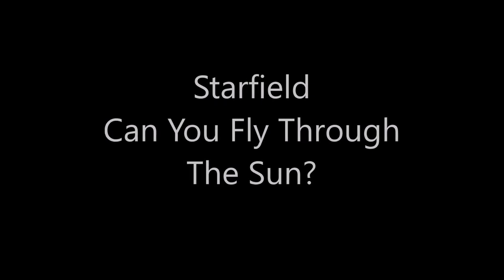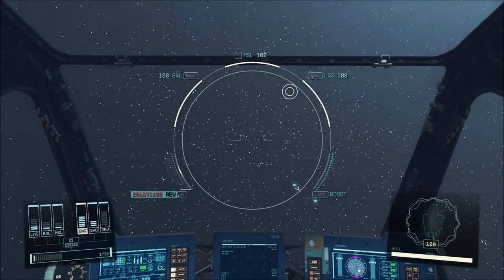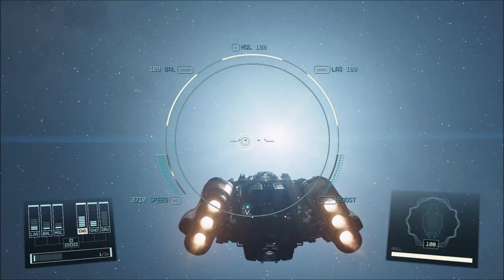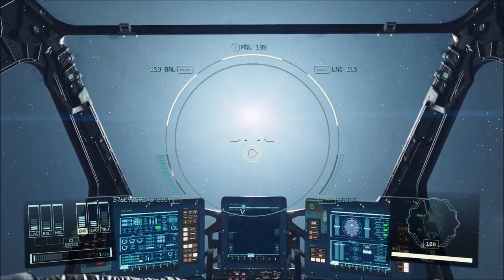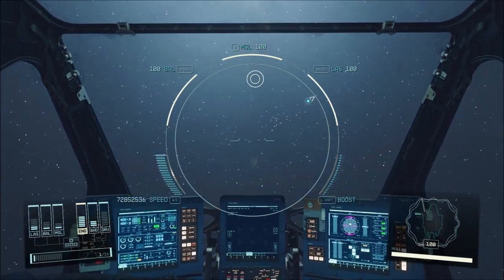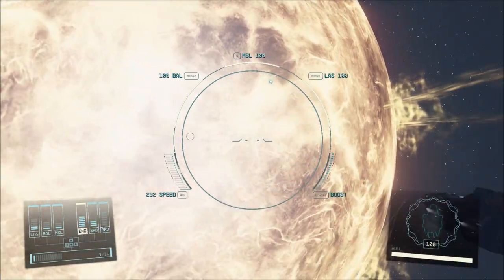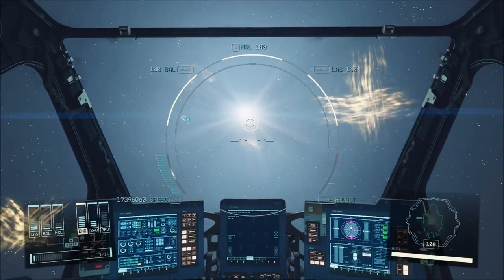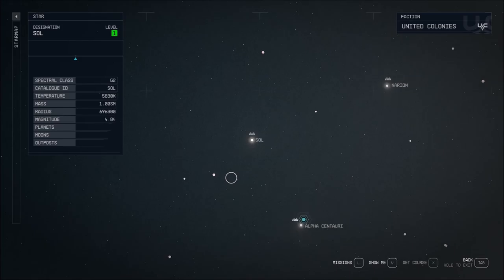Can You Fly Through The Sun In Starfield?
Now that we know it's possible to fly around seamlessly in a star system, let's see what happens if we try to fly through the sun!